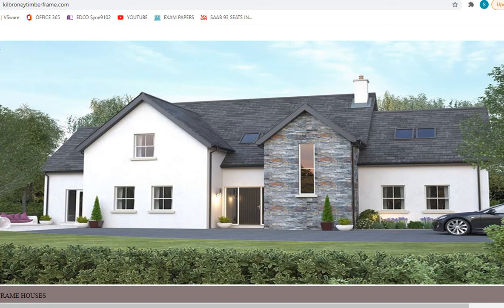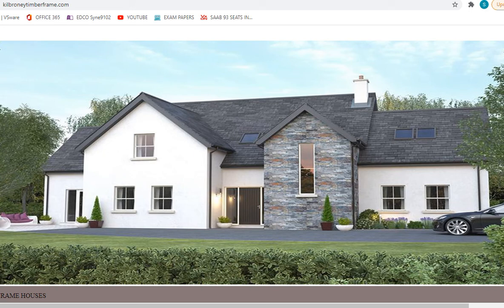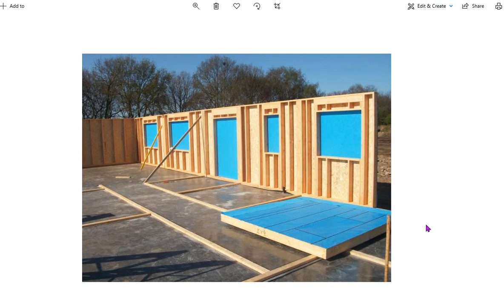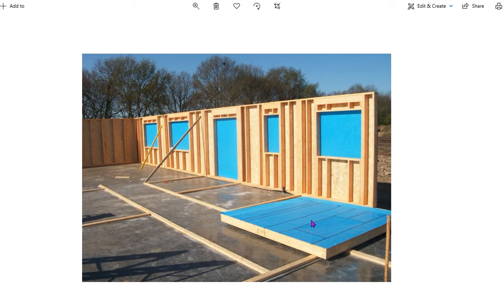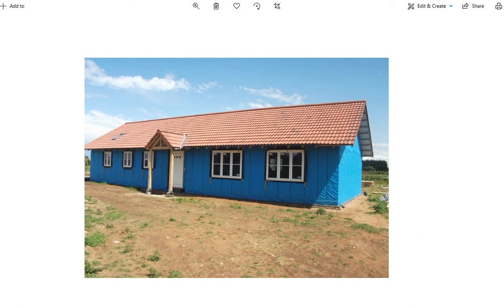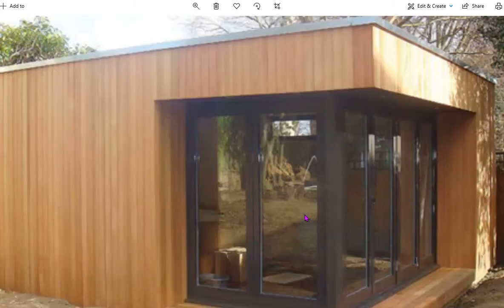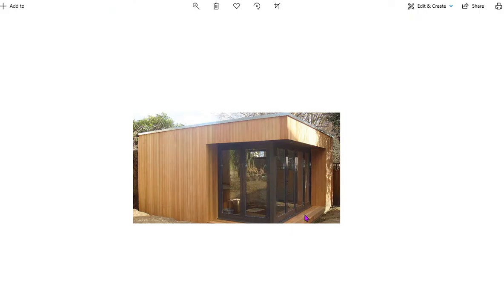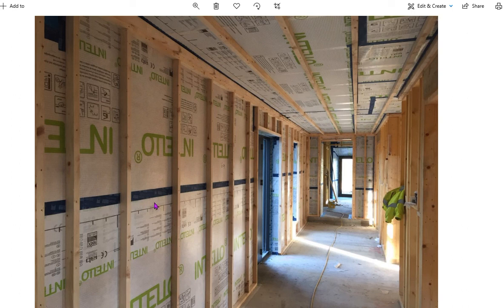TIMBER FRAME EXPLAINED